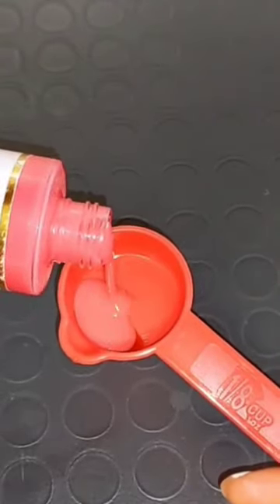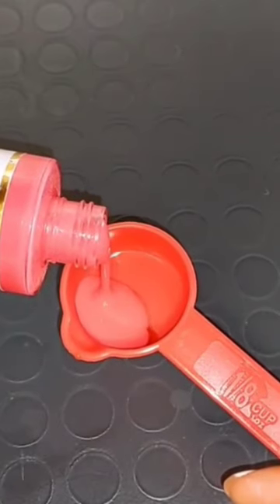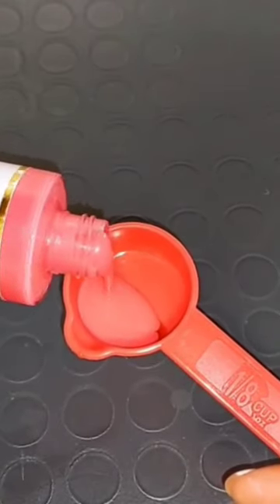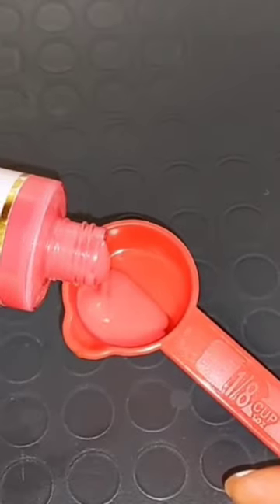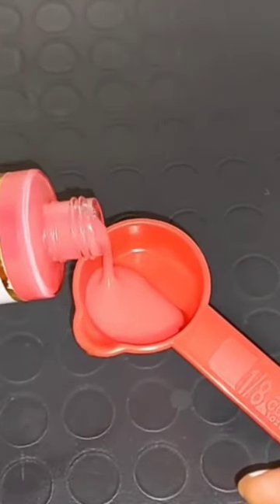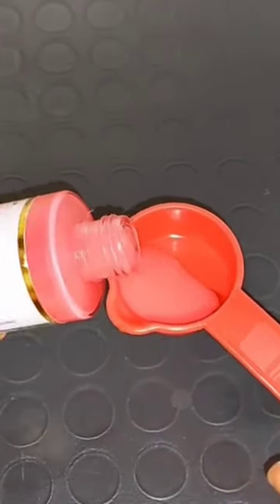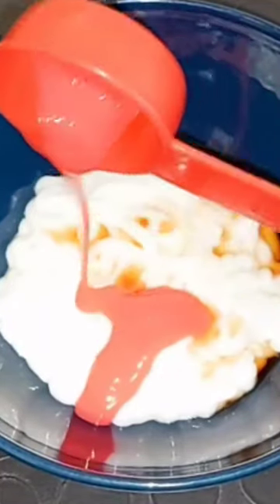how to mix an use gluta-c serum